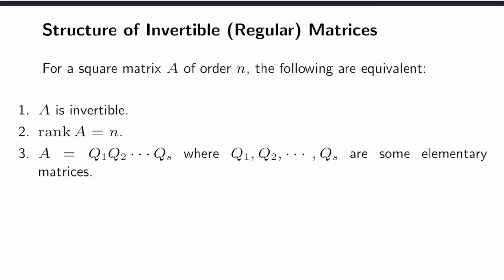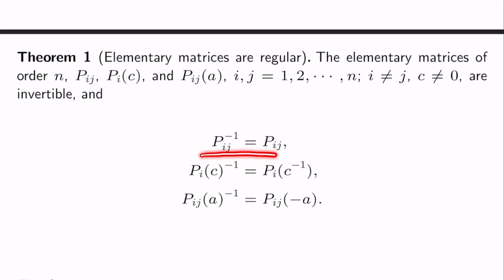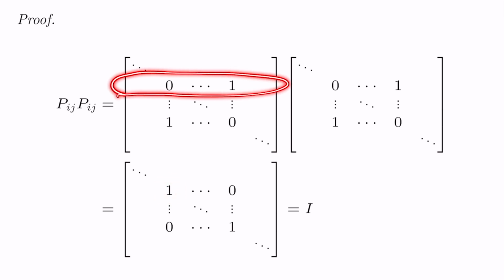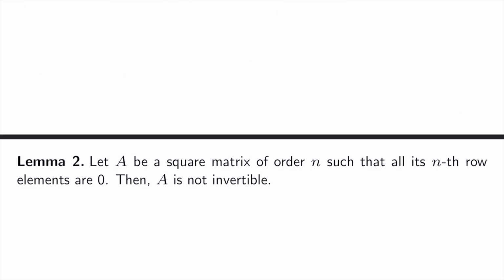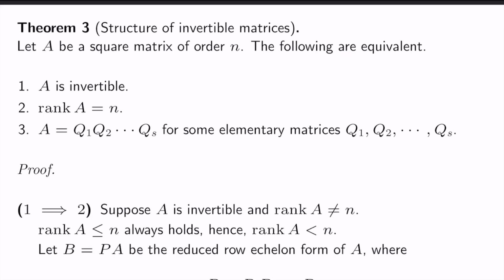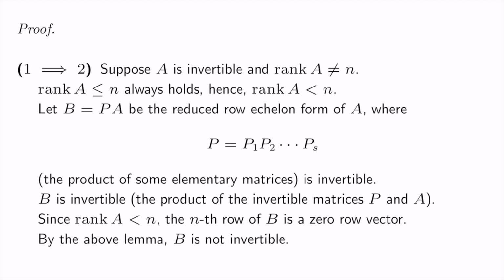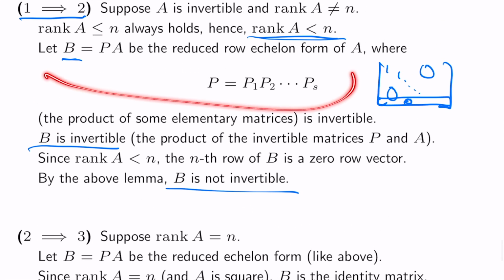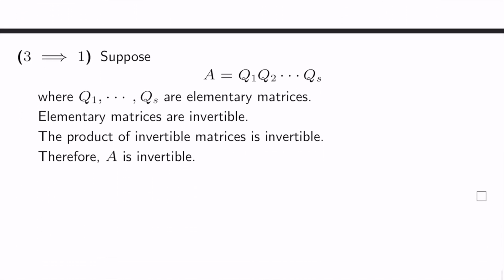Understanding Invertible (Regular) Matrices: Structure & Properties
This video explores the fascinating world of invertible (regular) matrices! We'll cover the fundamental properties that define invertible matrices, including their rank and how they relate to elementary matrices. Learn about the uniqueness of the inverse, and discover how the inverse of a product of matrices is calculated. We'll also delve into a crucial theorem proving that elementary matrices are indeed invertible and demonstrate their inverses. Finally, we'll connect these concepts to understand the structure of invertible matrices, showing their equivalence to matrices with full rank and those expressible as a product of elementary matrices.